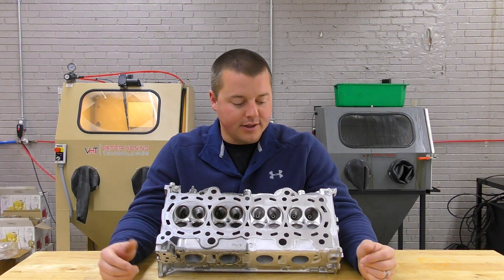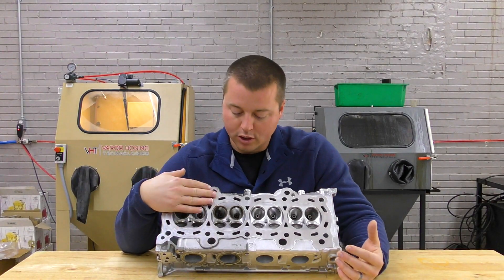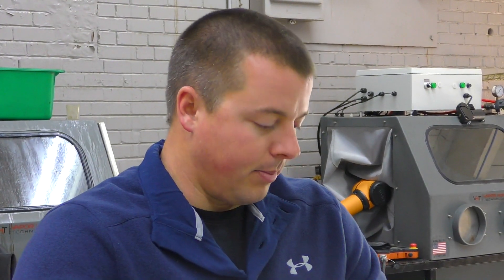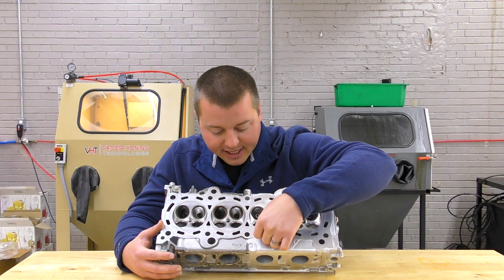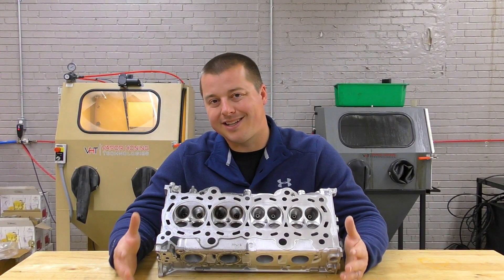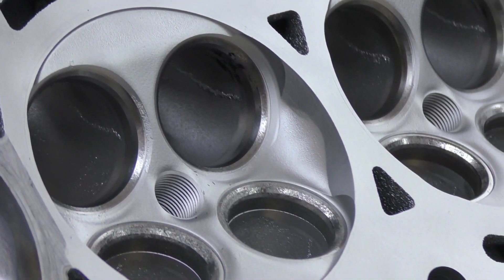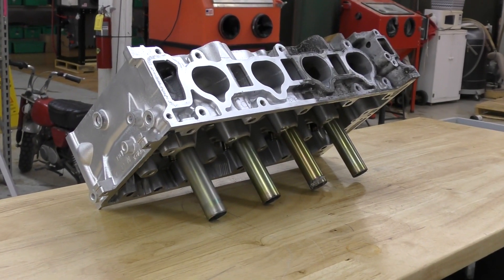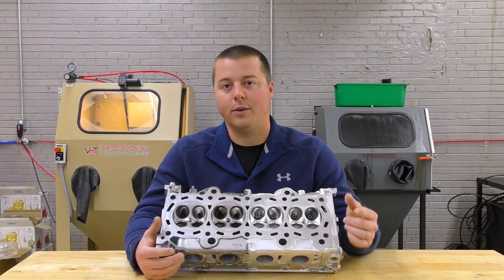Removing corroded & contaminated material from a ultrasonic cleaned part - Vapor Honing Technologies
We have a application that was ultrasonic cleaned, so we vapor honed any remaining corrosion and contaminated material. We cleaned and polished the cylinder head.